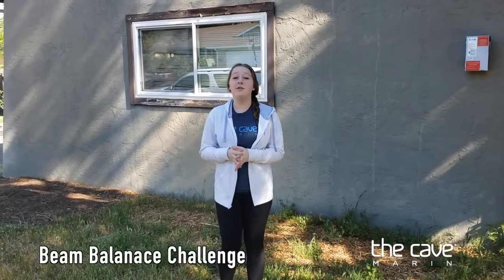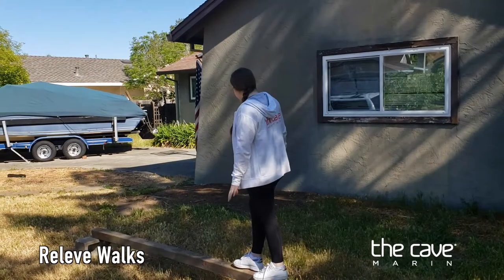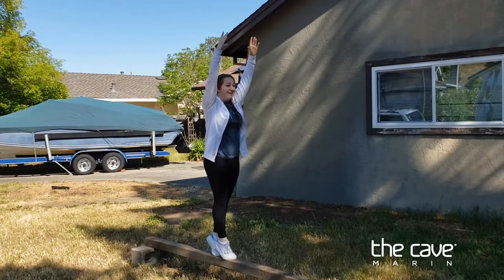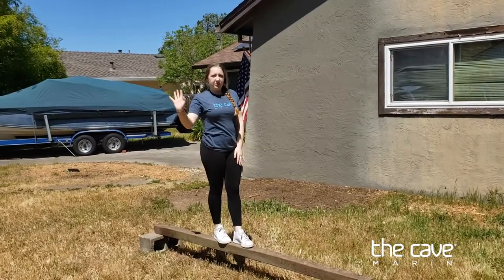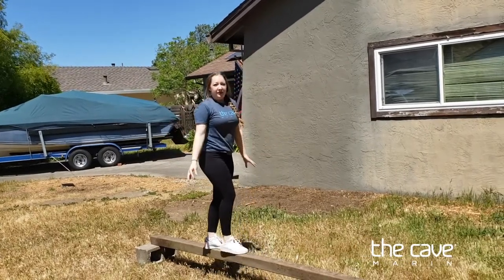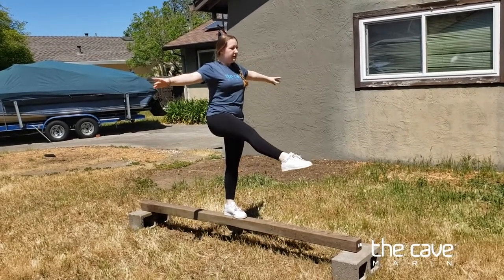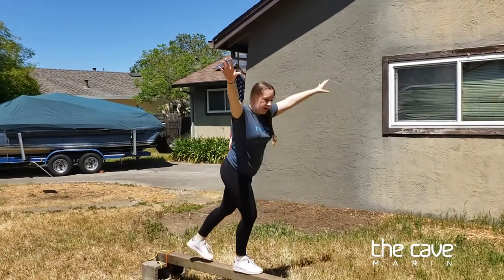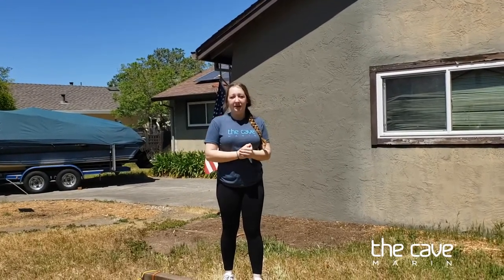The Cave Gymnastics From Home Beam Balance Challenge with Coach Caitlyn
Coach Caitlyn is coming back again and today she is sending us a Balance Beam Challenge. Here are the rules:

Try to stay on the beam throughout the challenge. If you lose your balance and fall off the beam perform one of the conditioning exercises listed, or come up with one of your own. Watch the video, and pause it if you fall off to perform your conditioning. Keep track of how many times you fall off throughout the video and repeat the video to see how your balance improves.

Skills:

    Walks
    Releve Walks
    Releve Hold
    Coupe Hold
    Passe Hold
    Straight Jumps
    Squats
    T/Lever To Hand Touch

Suggested conditioning exercises. Choose one each time you fall off.
10 Push ups
15 V-ups
15 Squats
10 Candlestick rock to stand
30s Plank
20 Sit ups